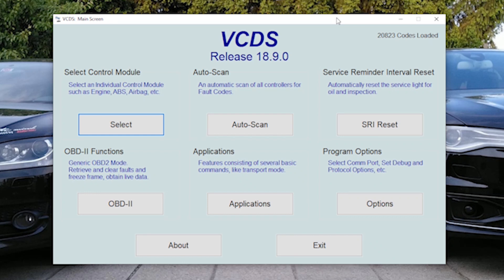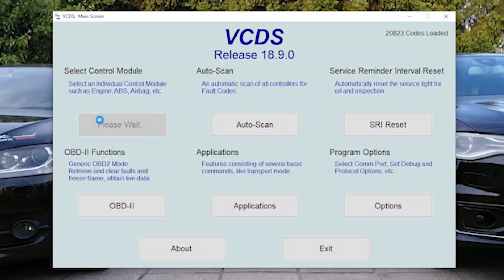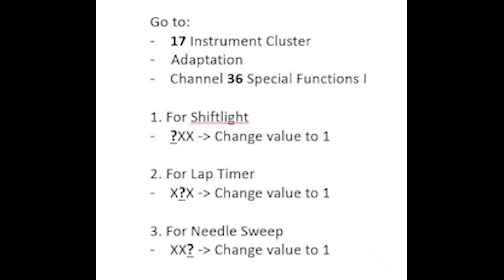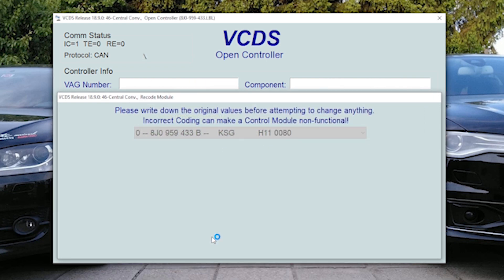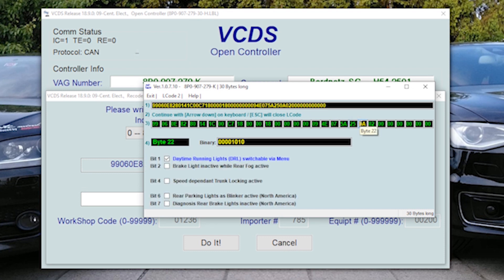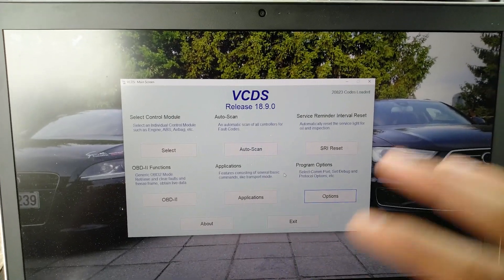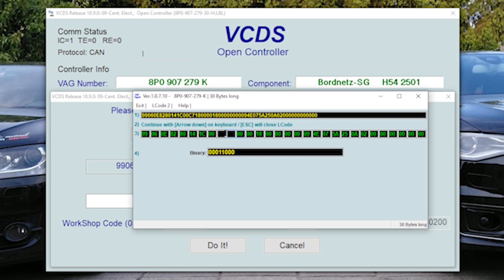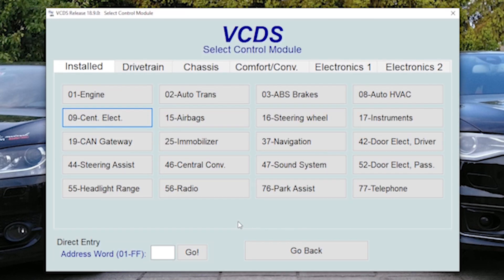Synced Mirrors, DRL in Menu, Blinkers as DRL on Audi TT Mk2 (needle sweep, lap timer, shift light)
Here is how I've synced moving side mirrors, activated DRL in menu, and turned on blinkers as day lights. I also show how to activate needle sweep, lap timer, and shift light, but it does not work on non-facelifted models.
I'm using VCDS 18.9 HEX+CAN.
This is Audi TT Mk2 2007 tfsi.